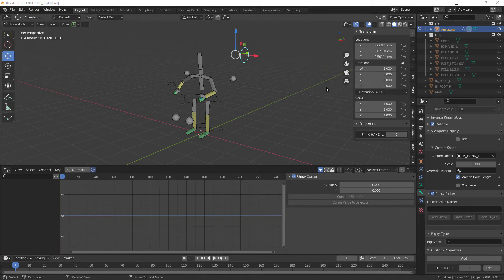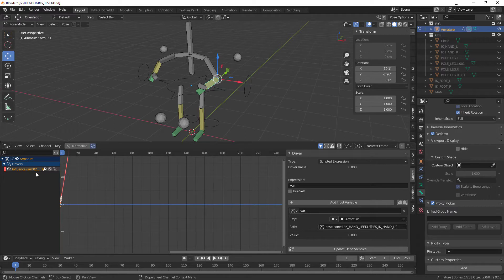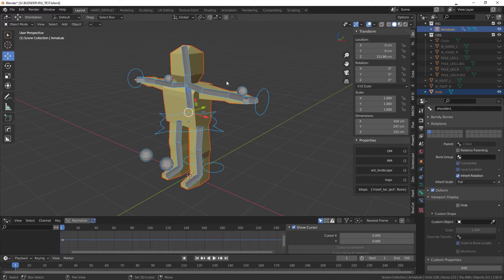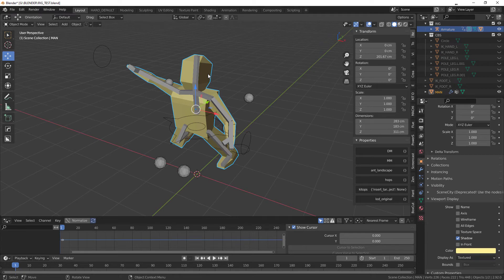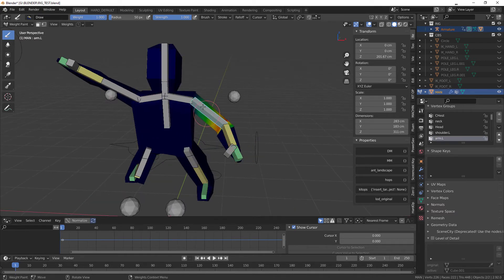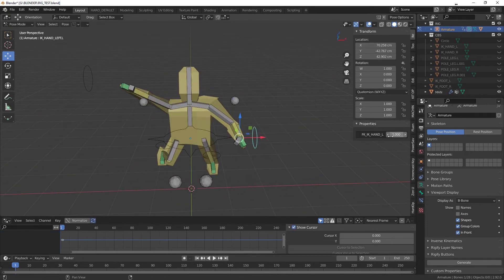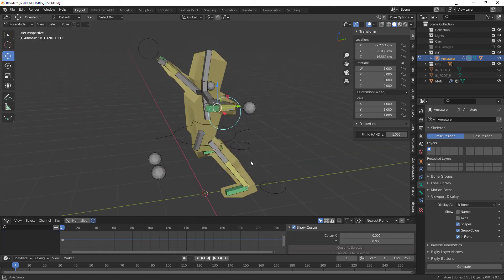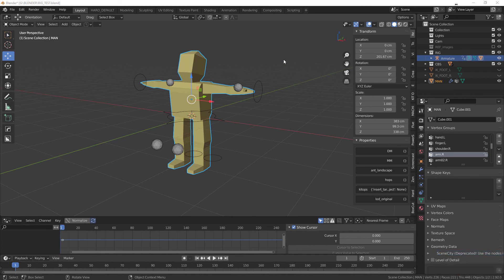BLENDER Automatic Weight setup and how to clean (PART#03)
Hello guys

In this part, we setup automatic weight to our bones so we parent it to our low-poly mesh.
Then we see how we would manually fix weight issues realted by individual bones.